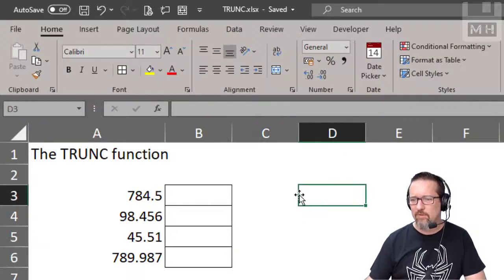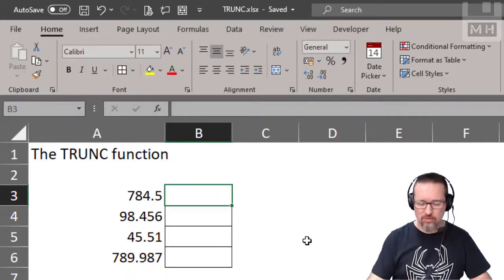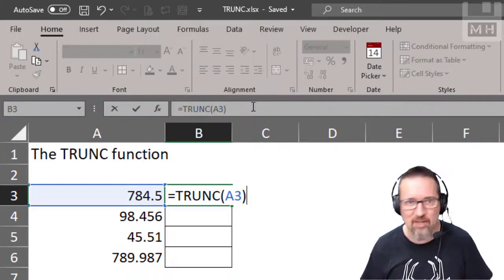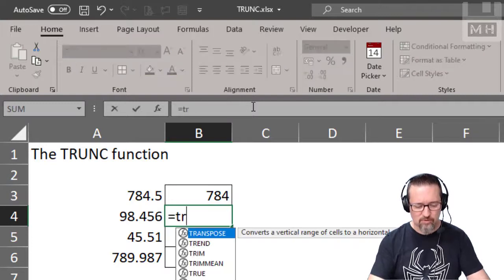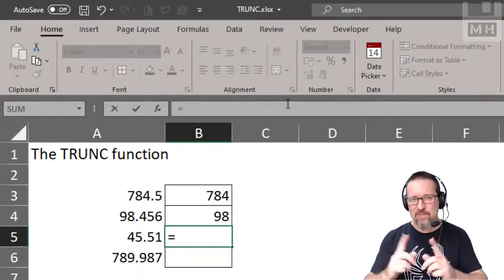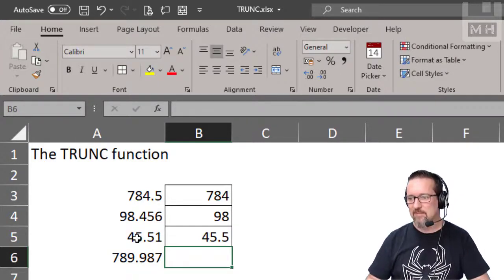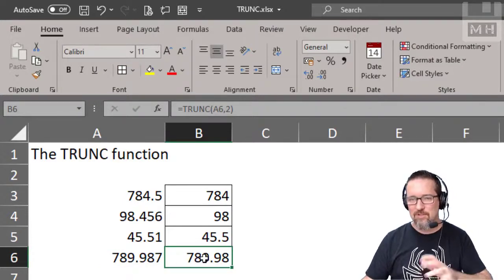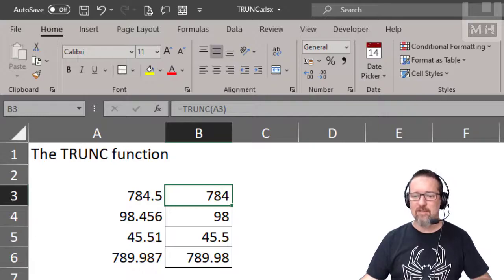Level 3 Excel Lesson 10: The TRUNC function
The TRUNC function